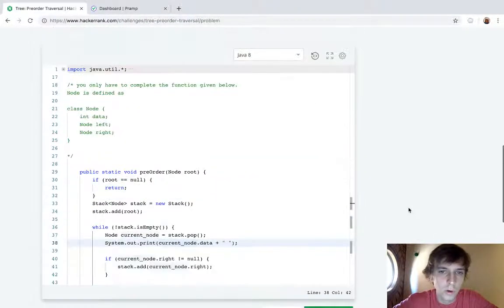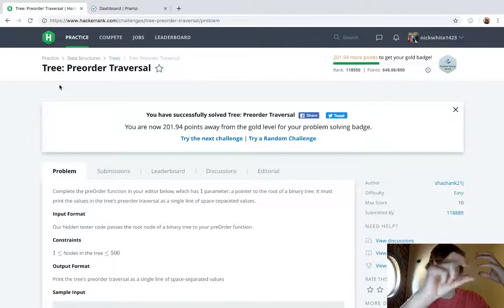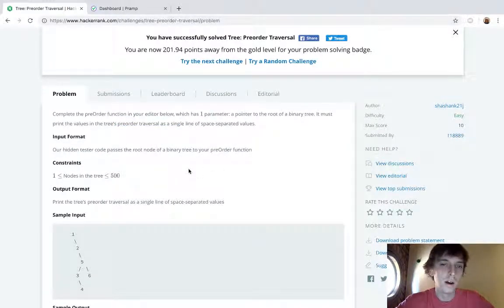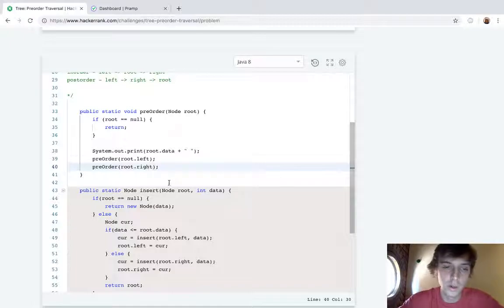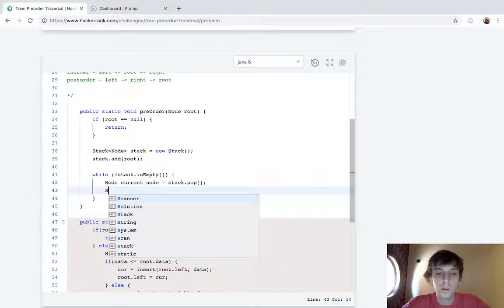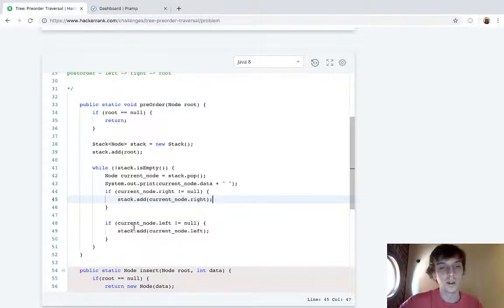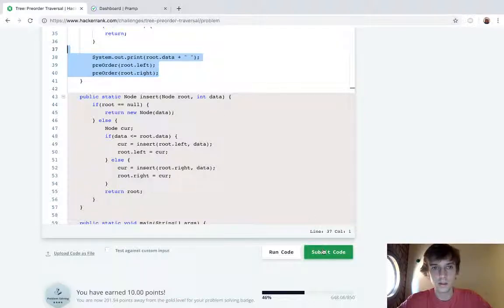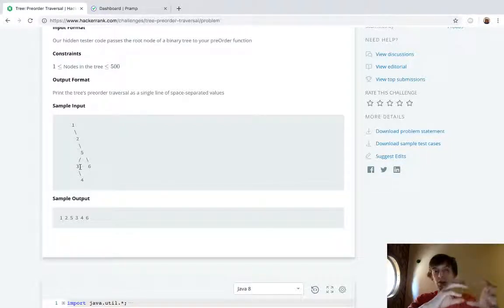HackerRank Tree: Preorder Traversal Solution Explained - Java